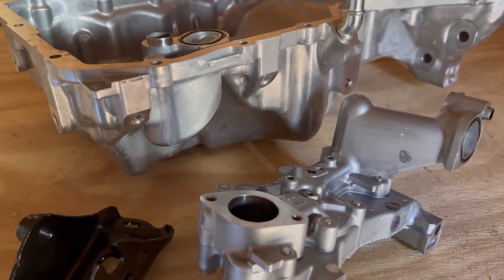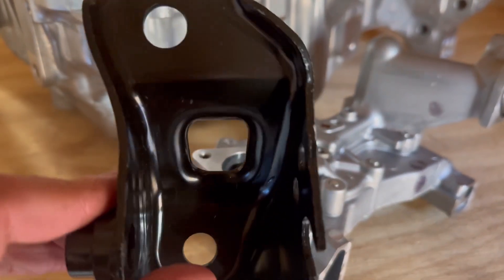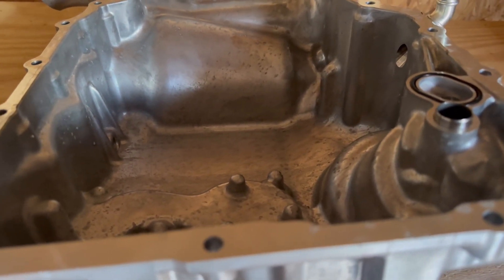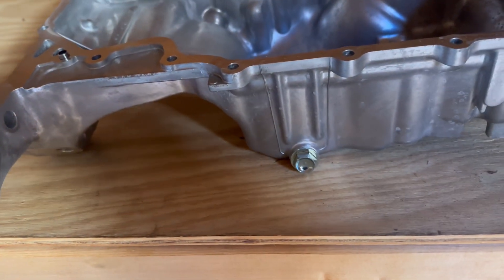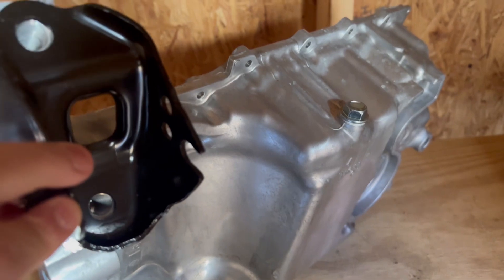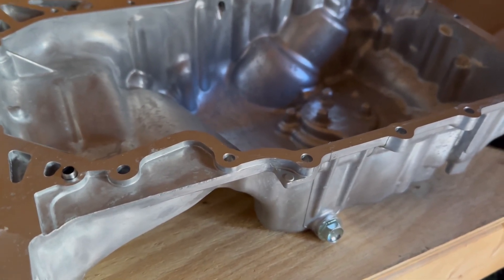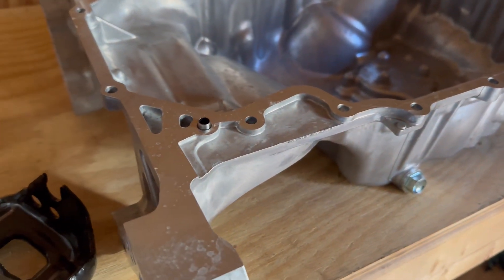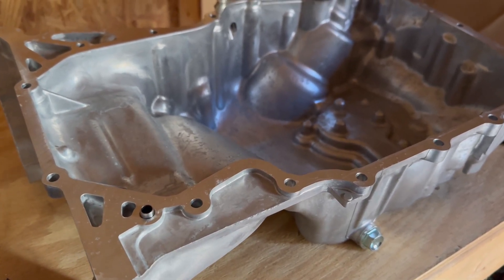K20c4 swap more parts for the build. Episode 5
More parts needed for the K20c4 swap in the 10th and 11th gen Civic